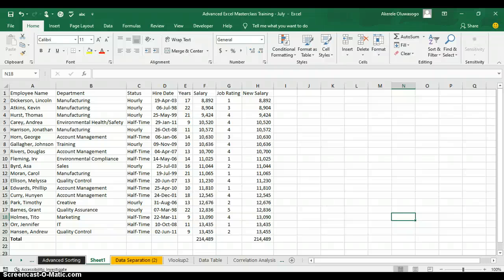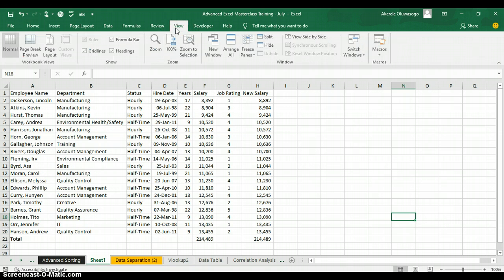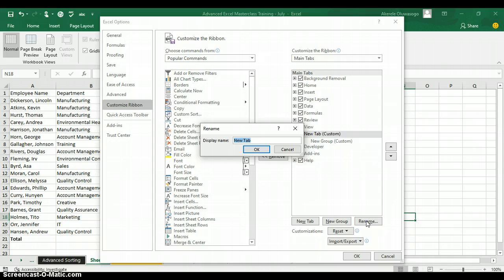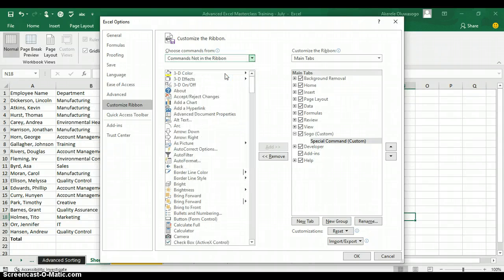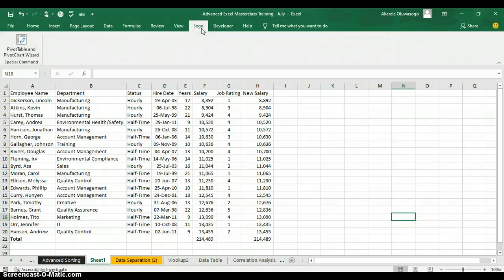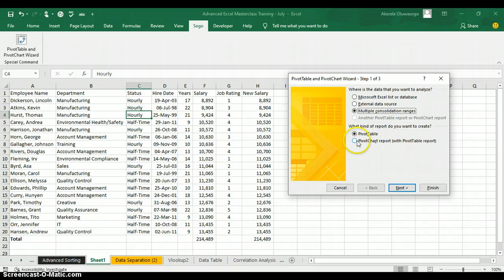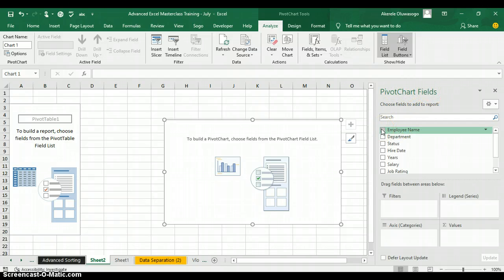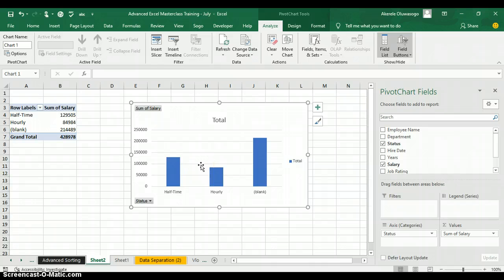How To Use Pivot Table and Pivot Wizard in Excel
Excel Video: How To Use Pivot Table and Pivot Chart Wizard in Excel

There are 2 WIZARDS in Excel, but these WIZARDS are useful unlike the Nigerian WIZARD (Village people) 😂😂

One of the Wizard is called Pivot Table Wizard which you can use to create a Pivot Table.

The Pivot Table helps us to analyze, summarize and calculate data that enables us to visualize trends, comparisons, and patterns in our data.

6 Easy Steps to Unhide the Pivot Table Wizard

1. Right click on any of the Ribbon Tab and click on customize the ribbon.

2. Click on New Tab and rename the Tab.

3. Click on the New Group(Custom) and rename it

4. Click on the drop down arrow beside the Popular Command and select Command Not in the Ribbon

5. Look for Pivot Table and Pivot Chart Wizard and click on Add

6. Click on Ok

The steps below will walk through the process of using the Pivot Table and Pivot Chart Wizard.

1. Click anyway on your data set

2. Go to the Tab Ribbon you just created and click on Pivot Table and Pivot Chart Wizard

3. We will click on Next since our data is on the excel sheet and we are interested in creating a Pivot Table

4. Our range has been selected, so, we will click Next

5. We will create the Pivot Table on a New worksheet, hence,

6. We will click Finish

Register for our Data Analytics Masterclass at LEAD-LEAP CONSULTING LIMITED

Choose Lead-Leap Consulting Limited